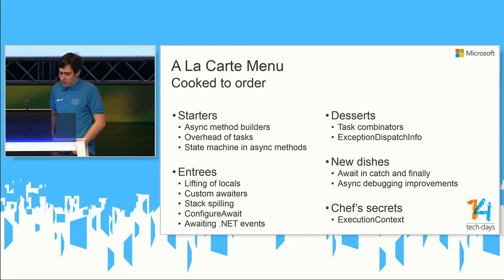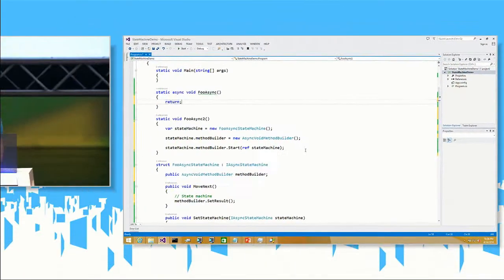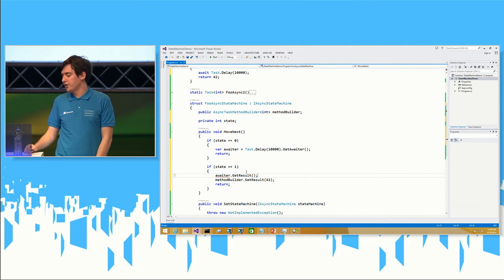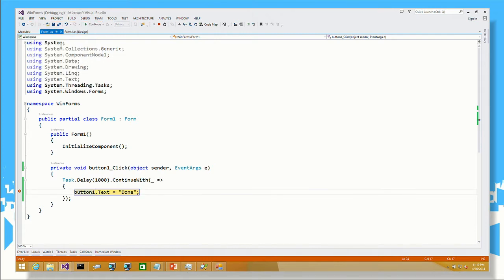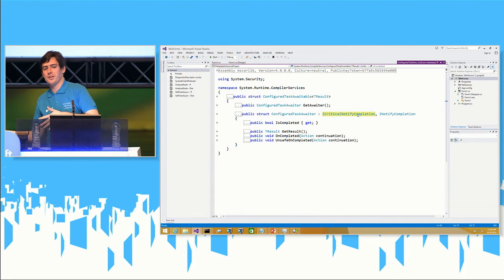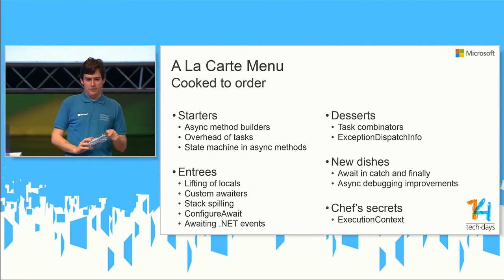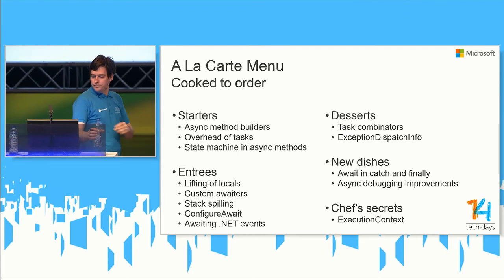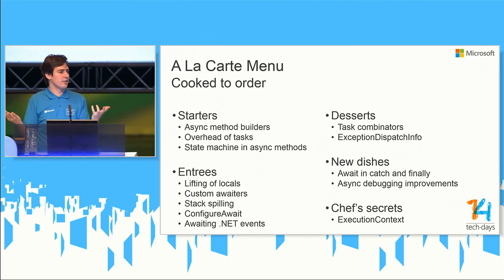Bart De Smet - C# Async programming deep dive